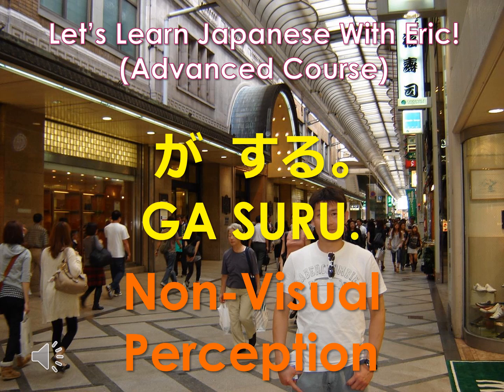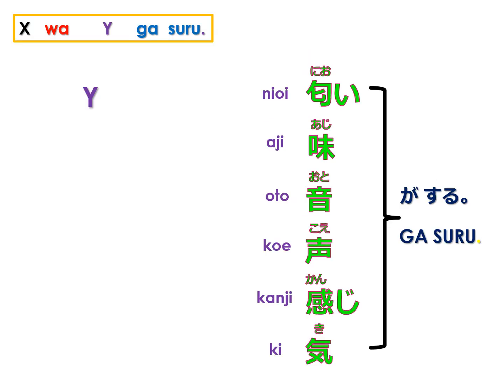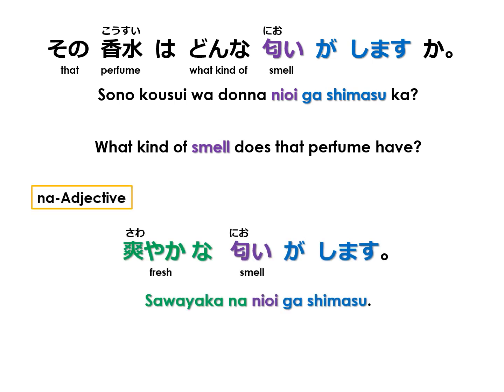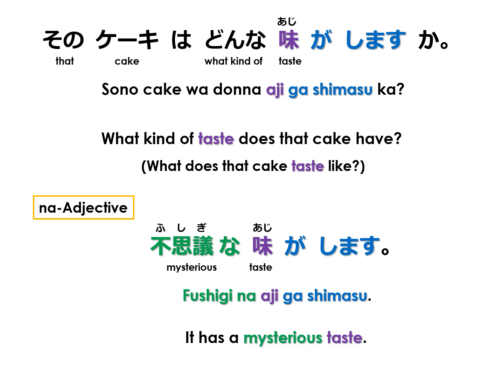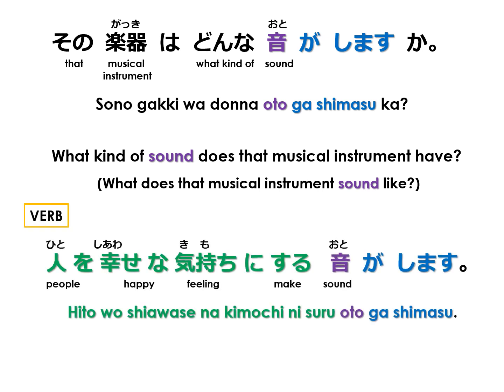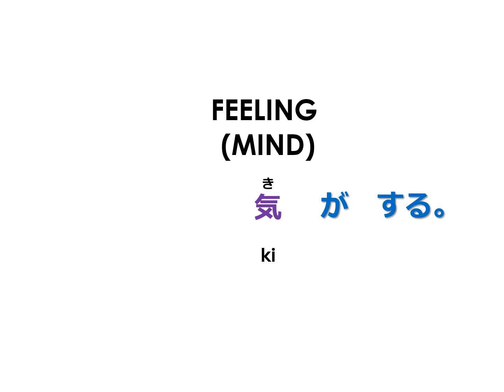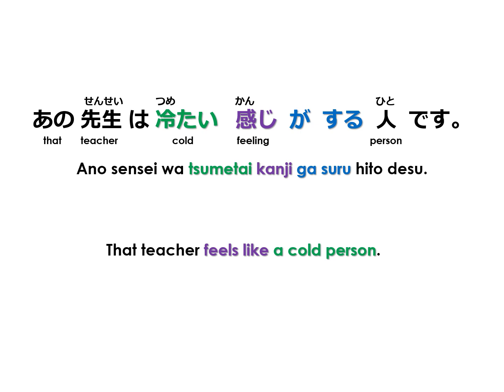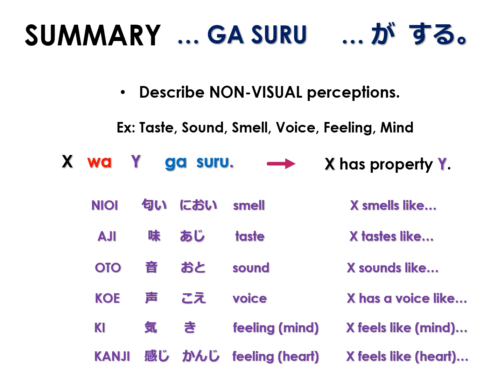Lesson 82 – Non-Visual Perceptions (… GA SURU)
Non-visual perceptions can be expressed in Japanese using “…GA SURU,” which is an idiomatic use of the verb “suru” (to do). Non-visual perceptions include smell, taste, sound, voice, and feeling. The pattern is: X WA Y GA SURU (X has property Y.). Y stands for the non-visual perception: nioi (smell), aji (taste), oto (sound), koe (voice), ki (feeling from the mind), and kanji (feeling from the heart). Y can be modified by nouns, adjectives and verbs clauses. Here are the patterns:
… aji ga shimasu (tastes…)
… nioi ga shimasu (smells…)
… oto ga shimasu (sounds…)
… koe ga shimasu (voices…)
… ki ga shimasu (feels in the mind…)
… kanji ga shimasu (feels in the heart…)

Examples:
• This perfume smells of lavender.　この香水はラベンダーの匂いがします。
• That cake tastes like red wine.　そのケーキは赤ワインの味がします。
• That musical instrument has a powerful sound. 　あの楽器は強力な音がします。
• A young female voice is coming from next door.　隣の部屋から若い女の声がします。
• I feel that she’s going to say yes to me. 彼女はイエスと言ってくれる気がします。
• I feel strange being stared at by that man. 　あの男にじろじろ見られて変な感じがします。